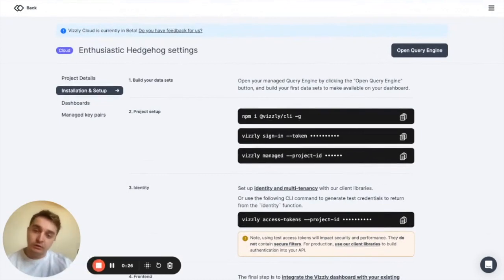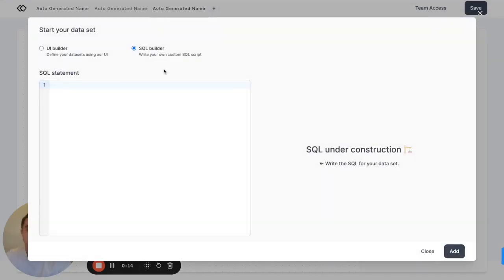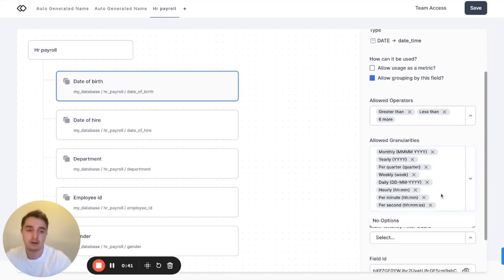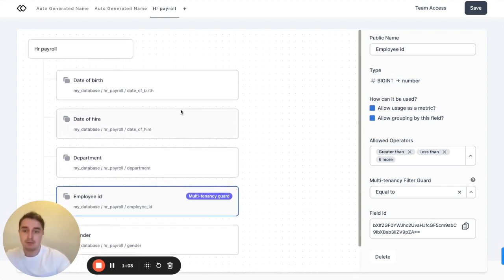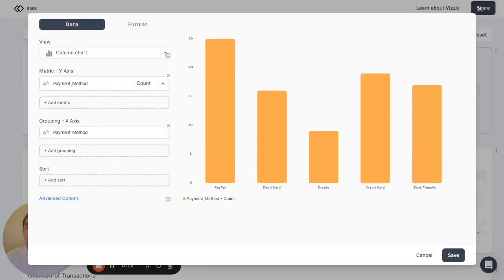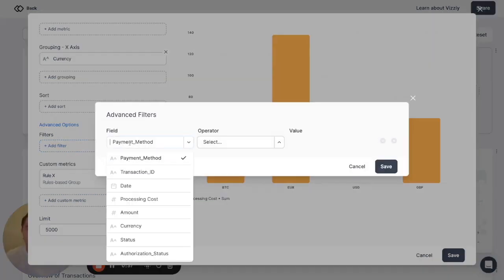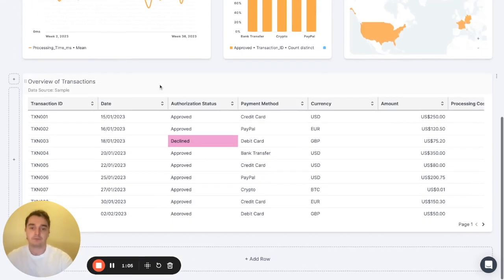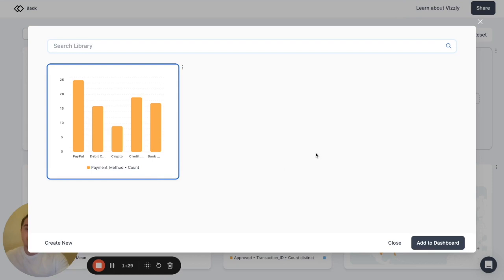ProductHunt Launch - Vizzly Cloud | Demo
Vizzly - Customser-Facing Analytics for Modern SaaS